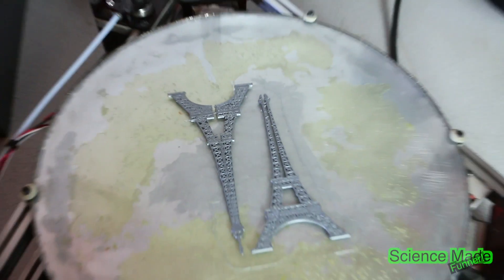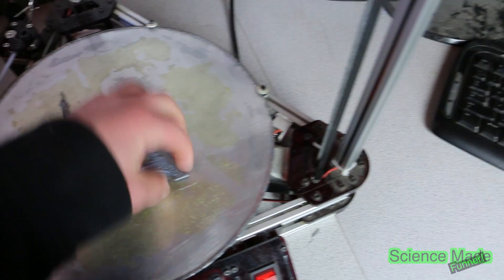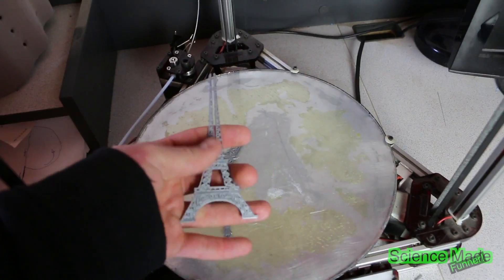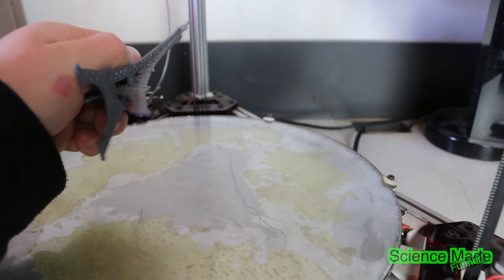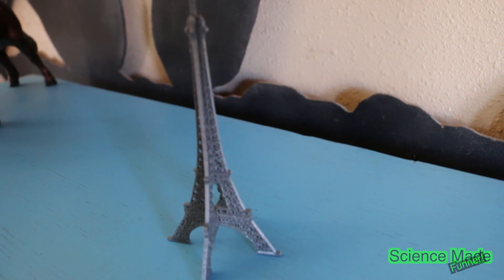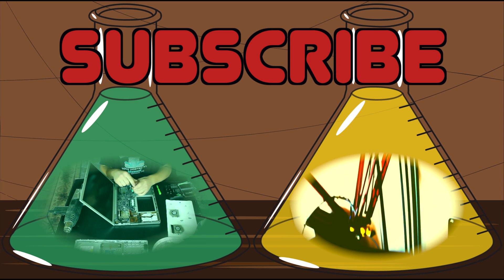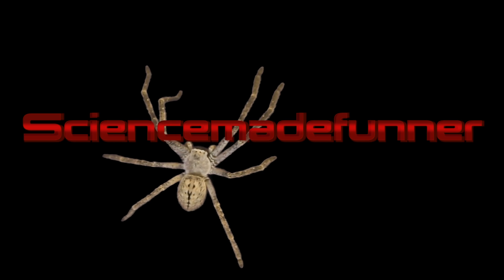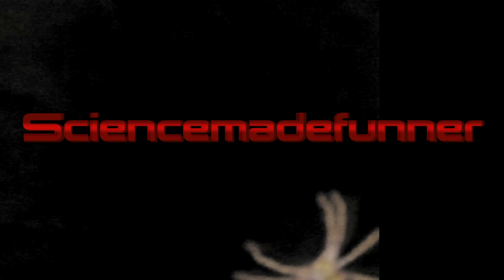3D Printed Eiffel Tower! Time Lapse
This video is about 3D printing an Eiffel Tower